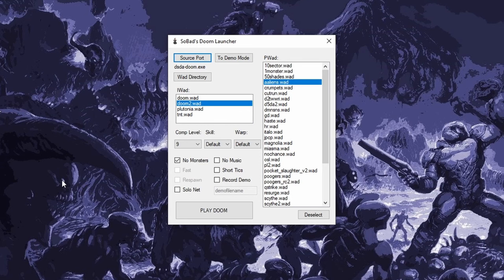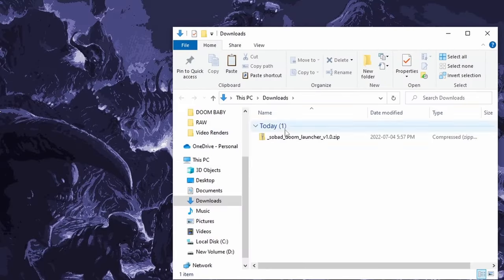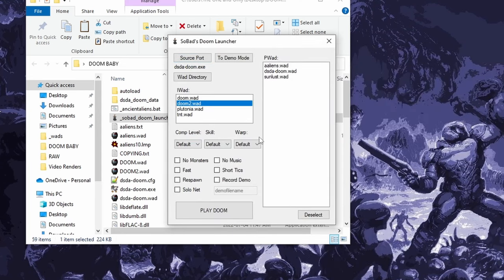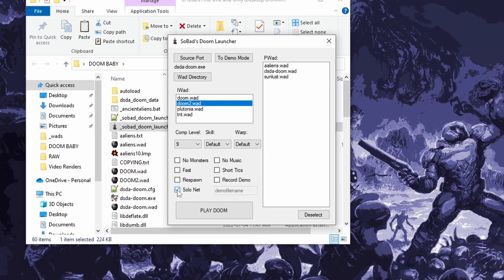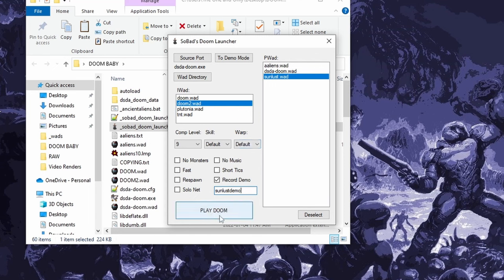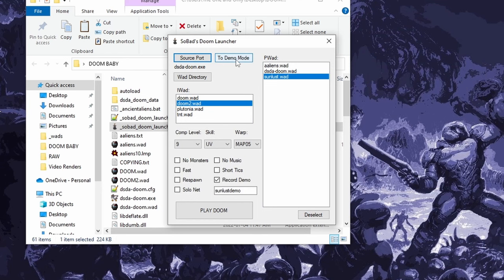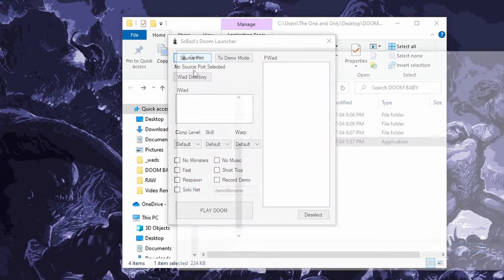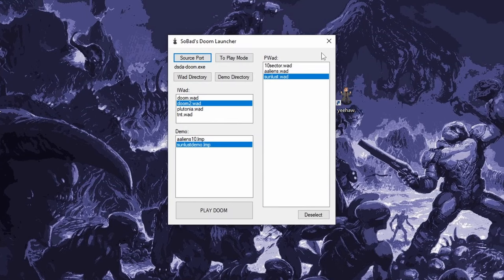I Made a Doom Launcher (You Wouldn't Be Interested)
No more batch files! A free launcher for new players or lazy old ones who are interested in a no-frills Classic Doom experience.